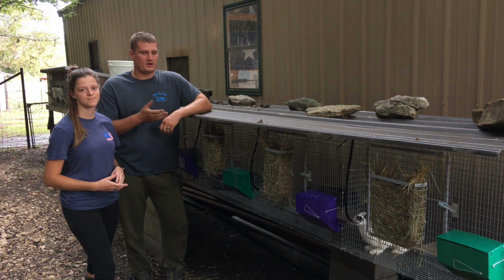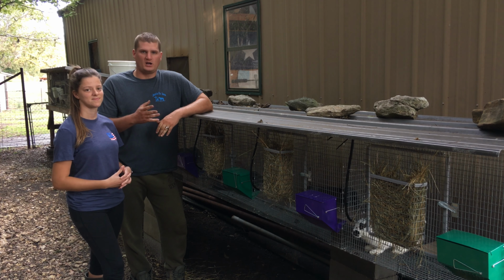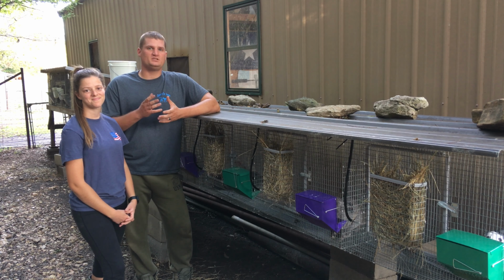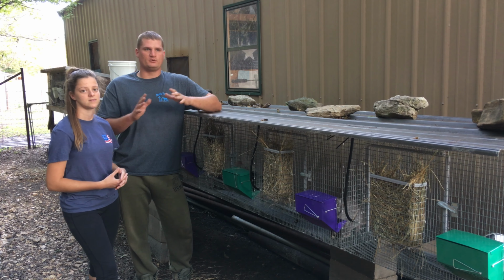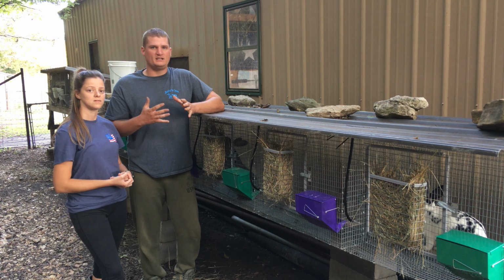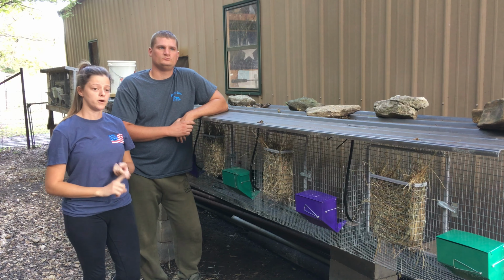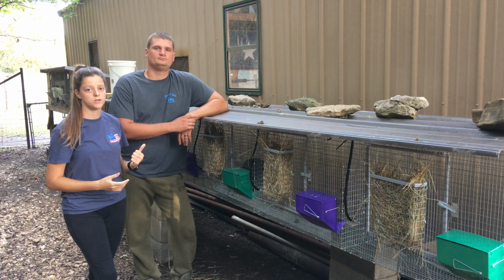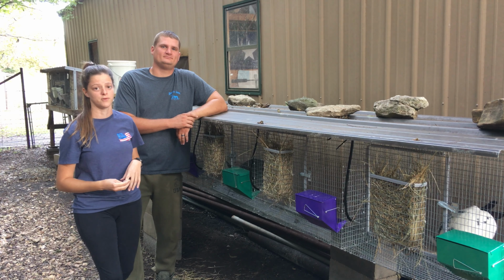Why We Raise Meat Rabbits! Are They Profitable?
In this video we address a question that we get asked is "Why do we raise rabbits?" If you are like us and live on a small farm/homestead and have been debating whether or not to get rabbits, here's a few reasons we think you should give it a try! Tame rabbit is a very healthy and prolific source of protein that, if raised correctly, can essentially pay for themselves and then some! Learn how we make a profit from our rabbits!